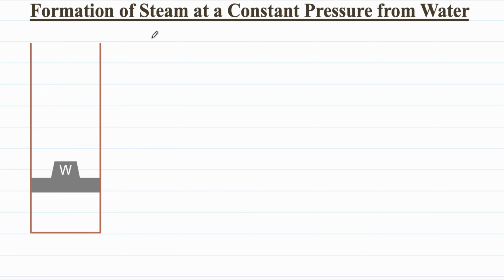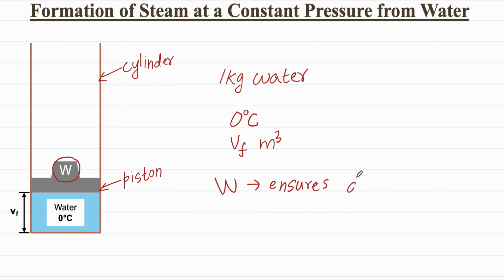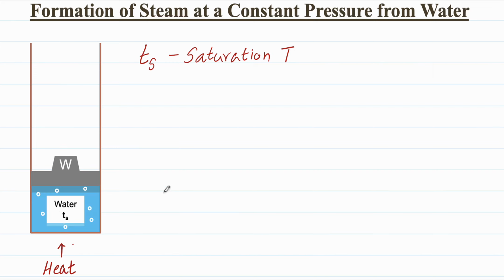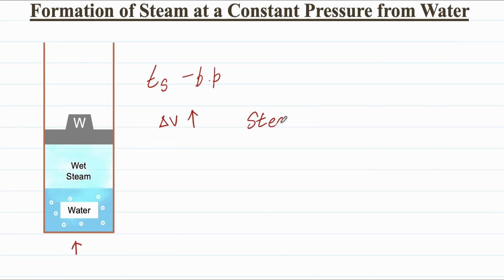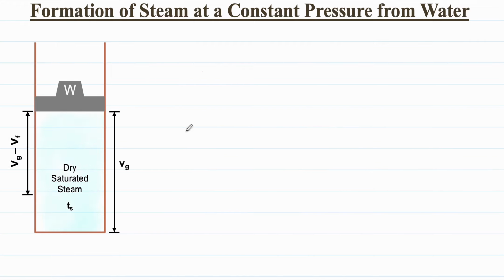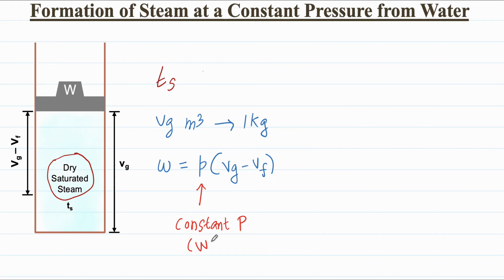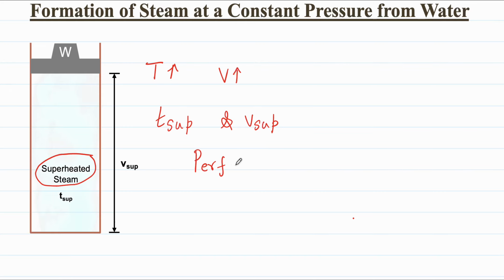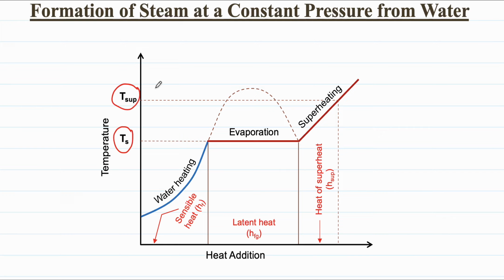Steam Formation at a Constant Pressure From Water